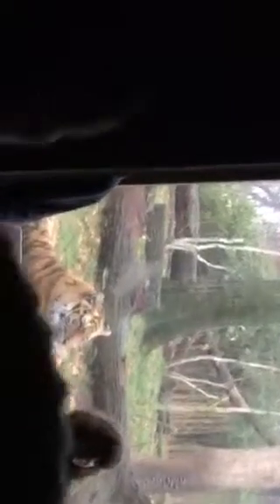Bronx zoo tript